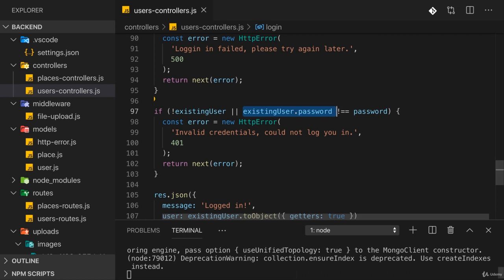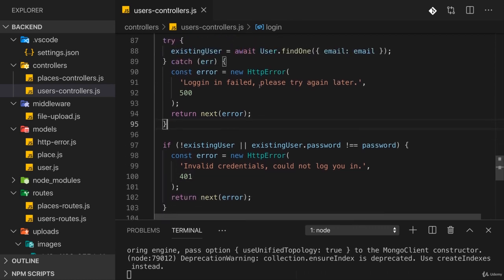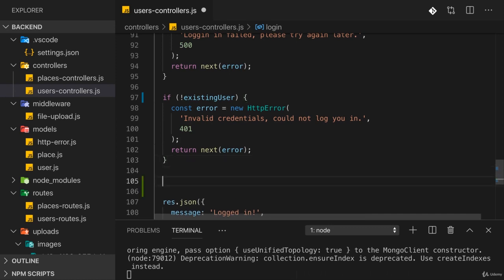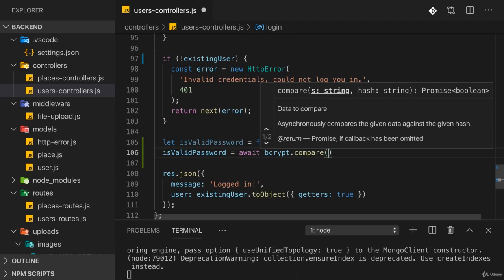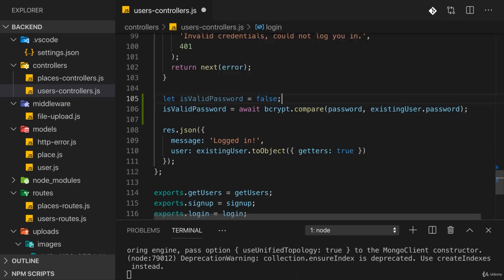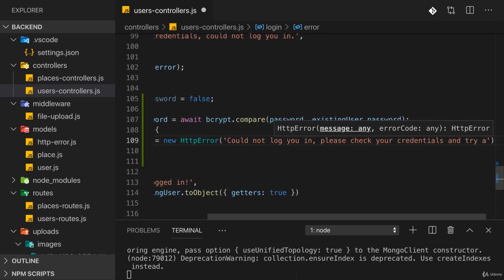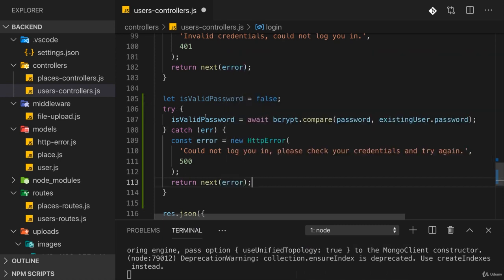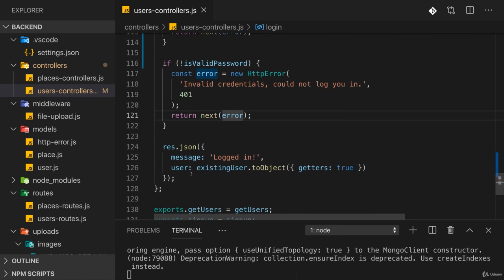4. Logging Users In (with Hashed Passwords).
Title: Mastering User Authentication in the MERN Stack: Secure Login with Hashed Passwords 🚀

In the exciting journey through "The MERN Stack Fullguid" course, Chapter 12 emerges as a pivotal point - "Adding Authentication." As technology advances into a new era, the need for secure and robust user authentication mechanisms becomes more critical than ever. Lecture 4 of this chapter, "Logging Users In (with Hashed Passwords)," delves into the futuristic techniques that fortify web applications against unauthorized access while ensuring a seamless user experience.

🔐 **Unlocking the Power of Authentication: A Glimpse into Lecture 4**

In Lecture 4, we traverse the landscape of user authentication, exploring the intricacies of logging users into our MERN (MongoDB, Express.js, React, Node.js) applications. The focus here is on employing hashed passwords, a cornerstone of modern authentication systems. Hashing passwords transforms plain-text passwords into an irreversible, encrypted format. This process not only safeguards sensitive user information but also shields passwords from potential breaches.

🔑 **The Nitty-Gritty of Hashed Passwords**

We uncover the magic behind hashed passwords, deciphering the algorithms that play a pivotal role in generating them. Techniques like bcrypt and Argon2 make appearances, each with its unique strengths in enhancing password security. We explore salting, a practice that adds a layer of randomness to hashed passwords, rendering them even more resilient against attacks.

🌐 **Web of Resources: A Dive into the Digital Realm**

In our quest for mastery over user authentication, we venture into the vast web of resources that align with the lecture's theme. Websites like OWASP (Open Web Application Security Project), which focuses on application security, offer insights into best practices and emerging trends. We explore tutorials on Hashing and Salting passwords using libraries such as `bcrypt.js` and learn about the integration of authentication middleware in Express.js applications.

🛡️ **Building Stronger Defenses: Embracing Future-Forward Security**

As we embrace a future where technology evolves at an unprecedented pace, it's imperative to future-proof our applications. In Lecture 4, we discuss the significance of multi-factor authentication (MFA) and biometric authentication. These advanced techniques augment traditional username-password combinations with additional layers of security, ensuring that only authorized users gain access.

🚀 **Beyond the Horizon: Emerging Trends and Exciting Possibilities**

The lecture also offers a sneak peek into emerging trends such as passwordless authentication and decentralized identity. We explore the concept of self-sovereign identity (SSI), where users have greater control over their personal information. This forward-looking perspective positions learners at the forefront of innovation in the realm of authentication.

📚 **Practical Application: Translating Knowledge into Action**

Lecture 4 goes beyond theoretical knowledge, encouraging hands-on application. Learners are guided through the process of implementing hashed password authentication in a sample MERN application. By following step-by-step instructions, students gain practical insights into integrating these security measures effectively.

In conclusion, Lecture 4 of "The MERN Stack Fullguid" course propels learners into the realm of secure user authentication. 🛡️ By embracing hashed passwords and exploring cutting-edge trends, participants are equipped to build web applications that safeguard user data while staying ahead of the curve. As we navigate the ever-evolving landscape of technology, this lecture acts as a beacon, illuminating the path to a future where user authentication is both robust and user-friendly.